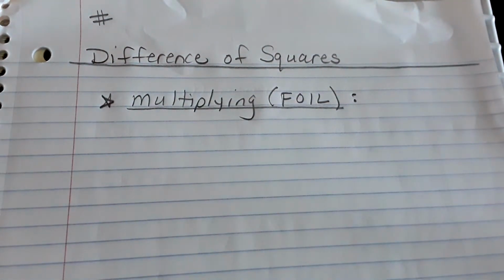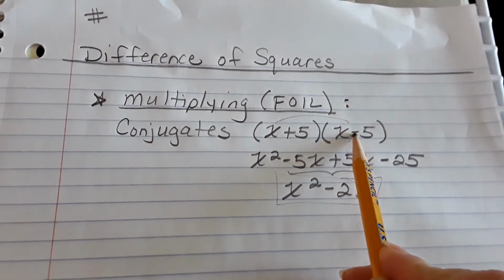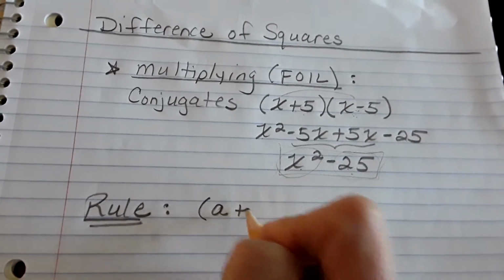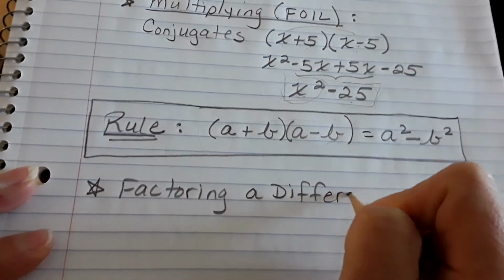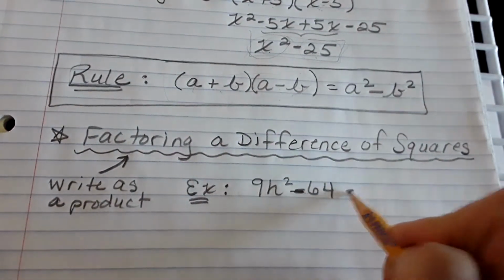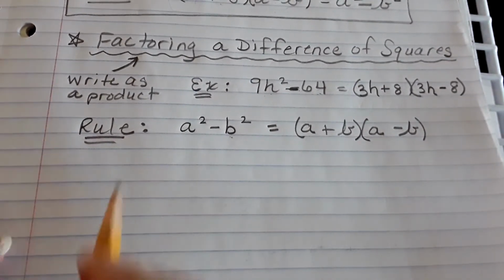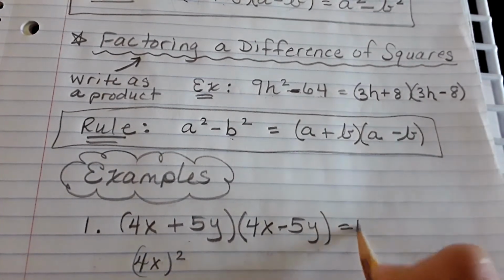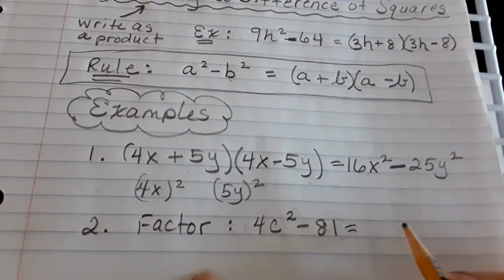Notes: Difference of Squares